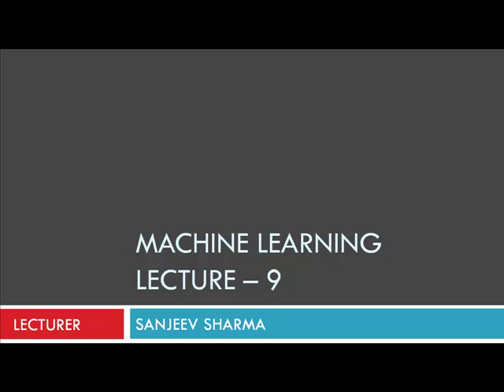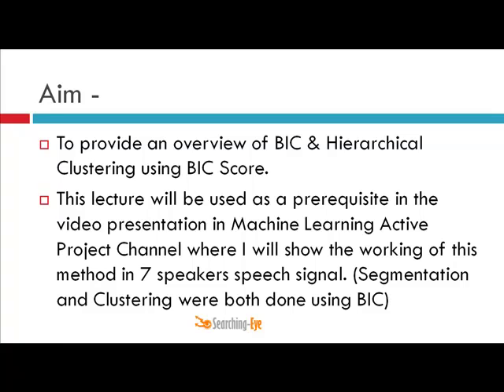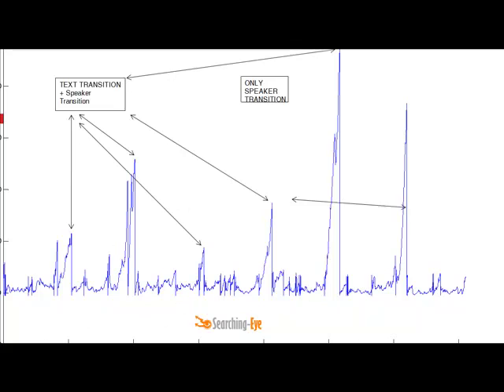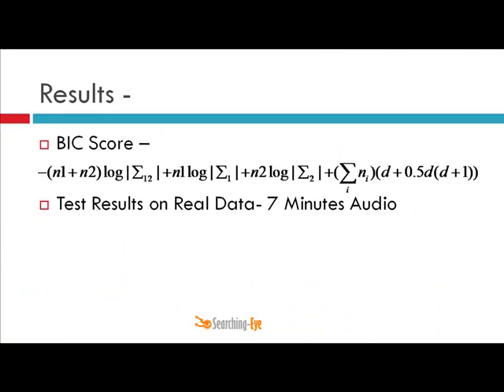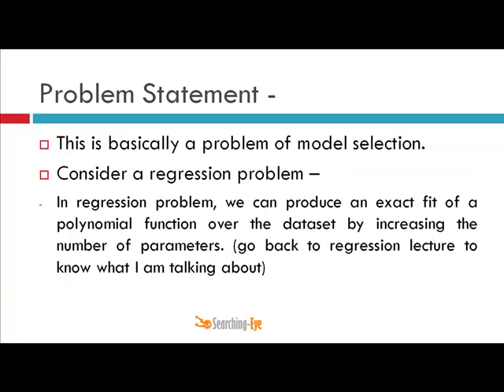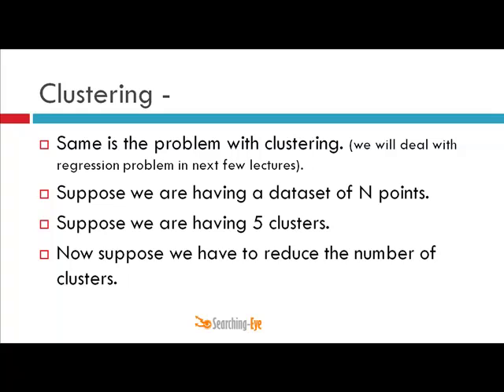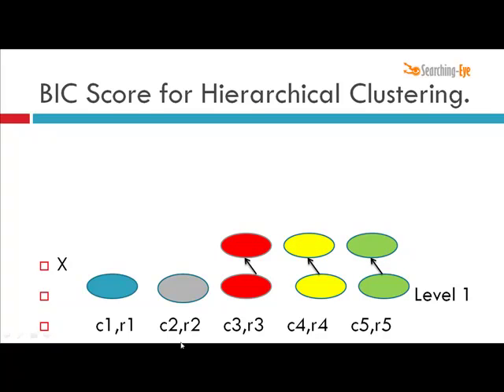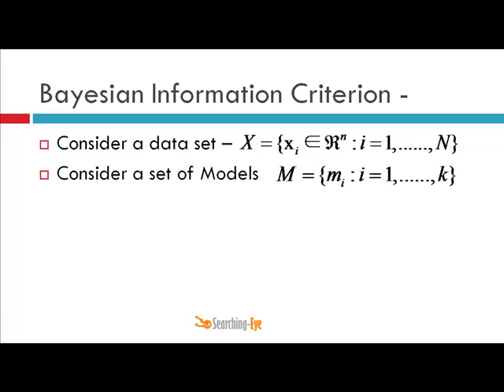Lecture-9: Sanjeev Sharma: Agglomerative Hierarchical Clustering using BIC Part 1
SANJEEV SHARMA: B.Tech 3rd Year Student of IIT Roorkee. 25th December 2009. This is Part 1 of Lecture-9 in Machine Learning: Agglomerative Hierarchical Clustering using Bayesian Information Criterion. Bayesian Information Criterion or BIC in short is a Hypothesis Testing Algorithm just like the Kullback Leibler Divergence. BIC is a Parametric Model and assumes the Gaussian Distribution over the Dataset. In Agglomerative Hierarchical Clustering we do bottom-up clustering. In this lecture I mentioned how to use BIC Score for Cluster Set as a decision criteria for merging the clusters. At each level we evaluate the BIC Score and then we test for merging clusters and again calculate the BIC Score at next higher level. If the difference b/w higher level and lower level is greater than zero then the two clusters can be merged. We follow this procedure to merge clusters and can also use it to find most appealing clusters that can be merged.